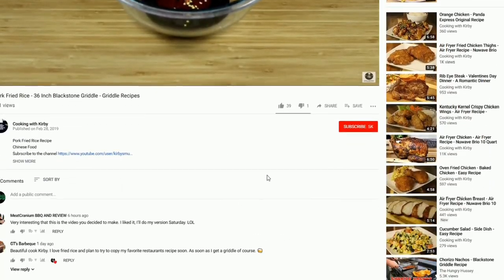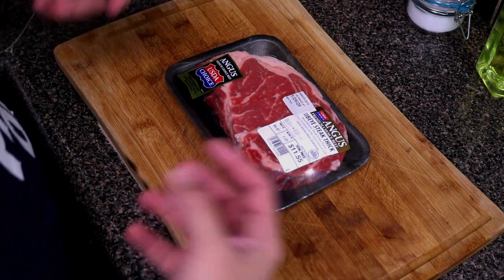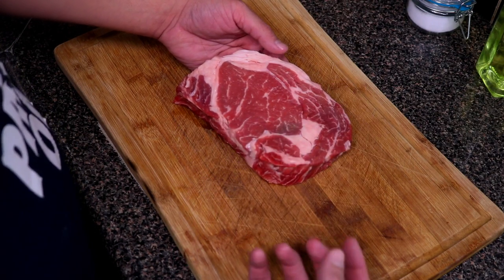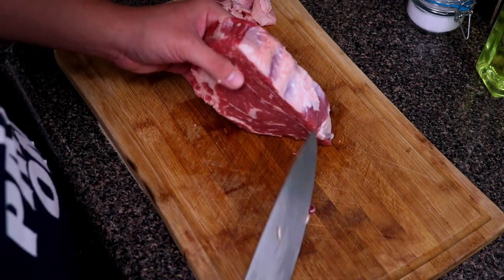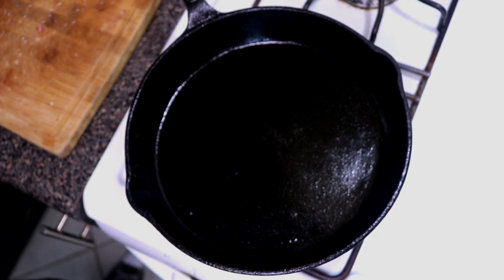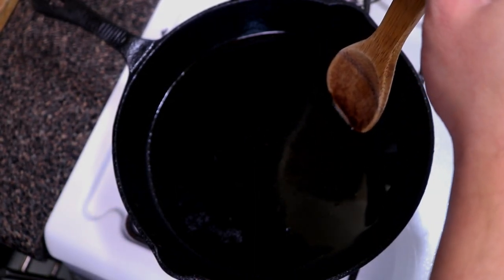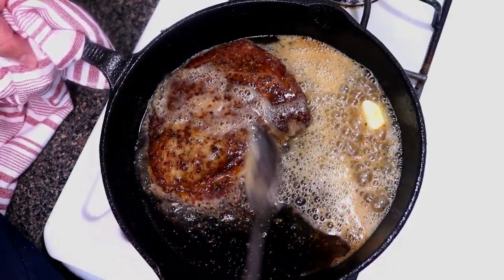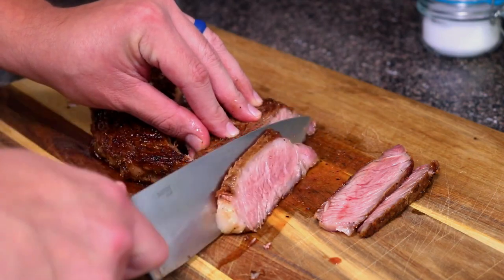How to cook Steak - Valentines Day - Romantic Date Night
Today we are finishing off our romantic dinner ideas with a Thick ribeye steak. Pick up 2 lobster tails and a thick ribeye and cook up your Valentines day dinner and enjoy the evening with your special someone. Don't forget the wine and candles! The first part of the series can be found

Twitter.com/cookingwithkirby @cookinwithkirby
Instagram.com/cookinwithkirby @cookinwithkirby
Facebook.com/cookingwithkirby @cookingwithkirby

Some awesome kitchen toys:
Anova Culinary Precision Cooker Sous Vide
Pioneer Woman Cowboy Rustic Acacia Wood Cutting Board
Cuisinart Forged Triple-Riveted 18-Piece Cutlery Set
Cast Iron Grill/Griddle
Nuwave Brio 10 quart Air Fryer
Nuwave Brio 6 Quart Air Fryer
Nuwave Brio 3 Quart Air Fryer
Kitchen Aid Stand Mixer
Kitchen Aid Meat Grinder Attachment
Crock Pot